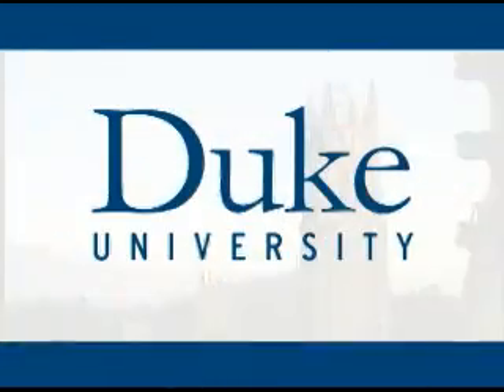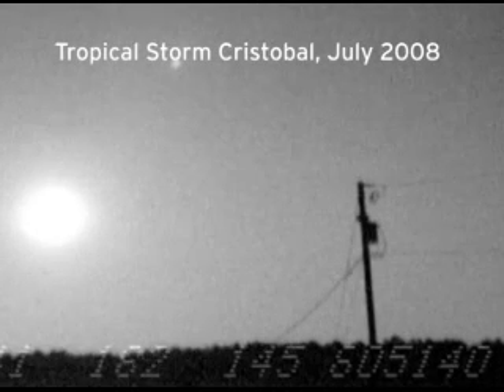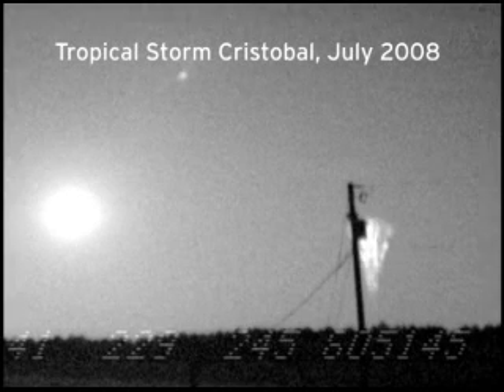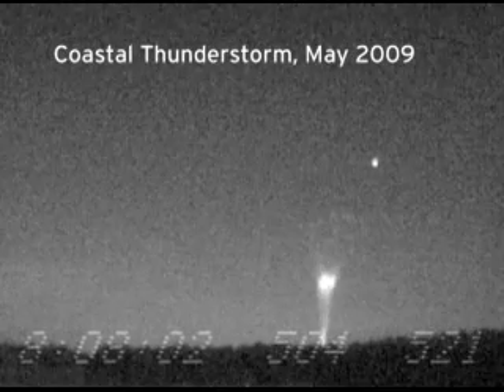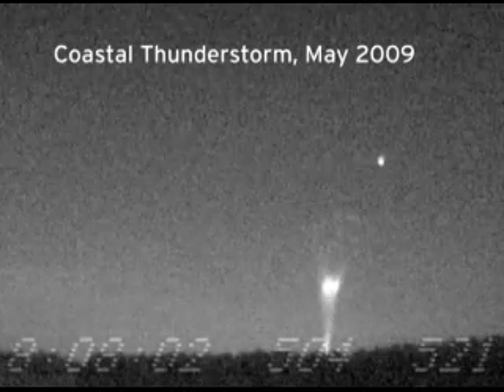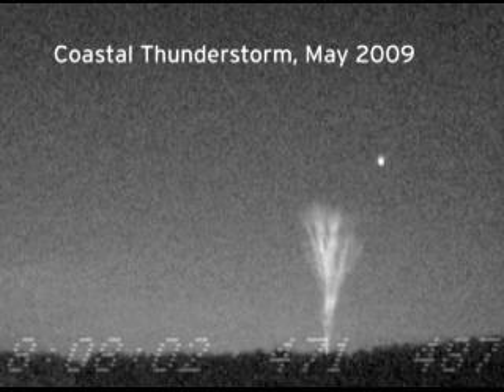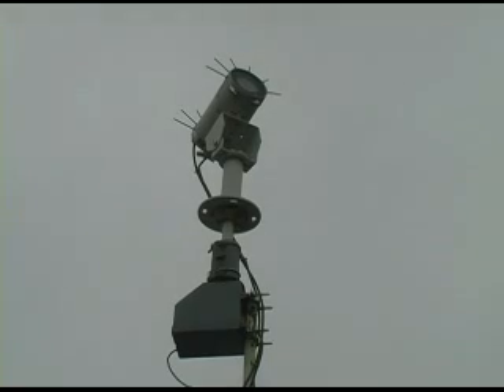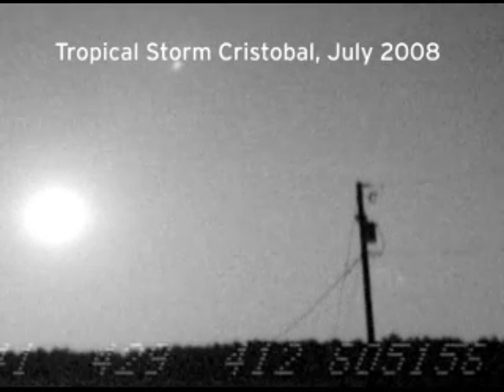Flash Photography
Duke Researchers capture video of "gigantic jet" lightning 200 miles away off the coast of North Carolina.